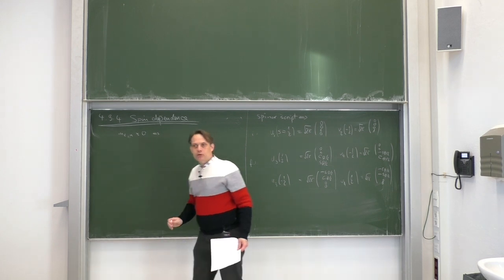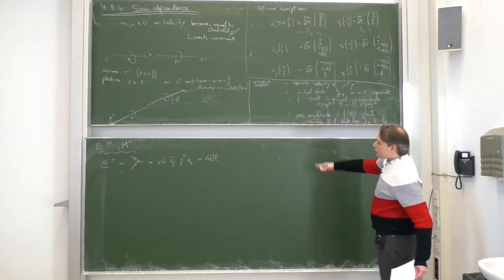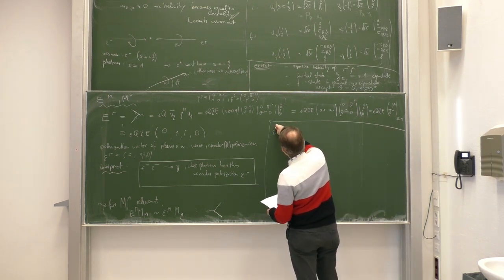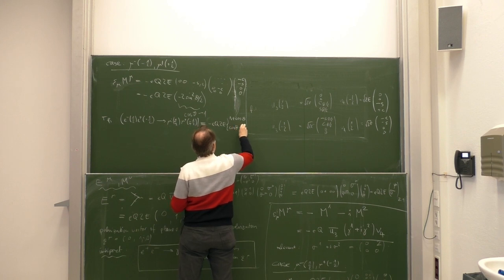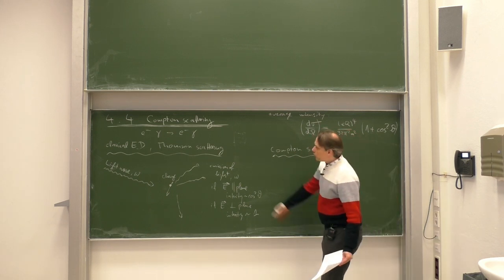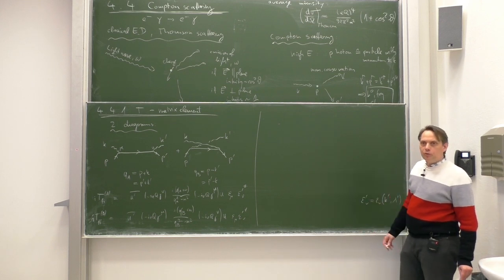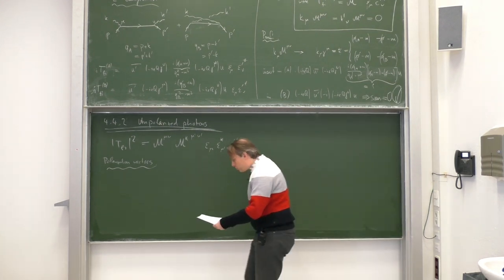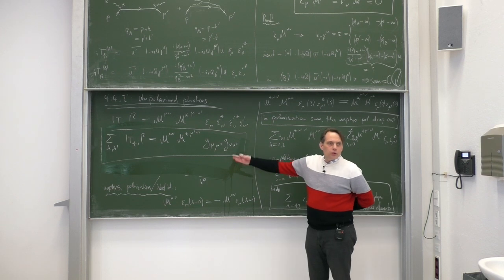Lec. 20 - Relativistic Quantum Field Theory (winter 2022/23) · TU Dresden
Twentieth lecture on Relativistic Quantum Field Theory (QFT 1B) as part of the masters specialization program in Theoretical/Particle Physics given by Prof. Dr. Dominik Stöckinger at TU Dresden in the winter term of 2022/23.
This lecture series is complementary to QFT 1A given in the winter term of 2019/20 :

Contents:
0:00:00 - Intro
Chapter 4: QED at lowest order
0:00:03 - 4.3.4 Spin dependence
0:39:32 - 4.4 Compton Scattering
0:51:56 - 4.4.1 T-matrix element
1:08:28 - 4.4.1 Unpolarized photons